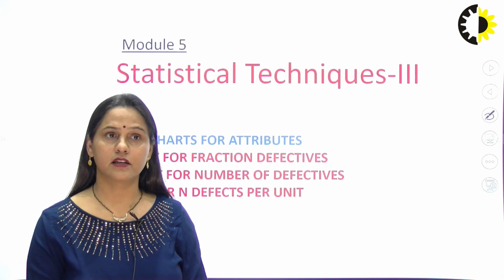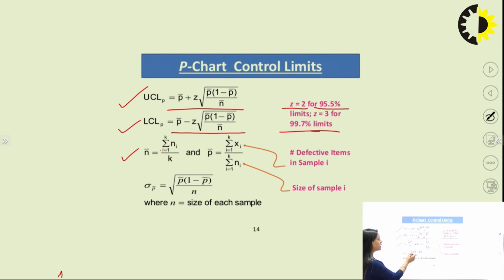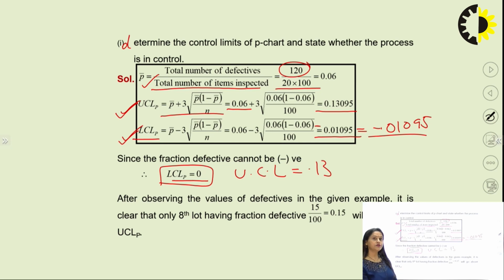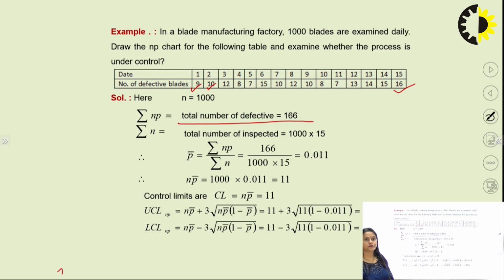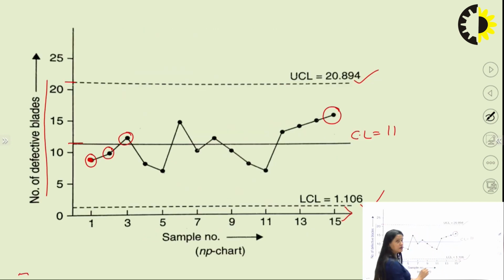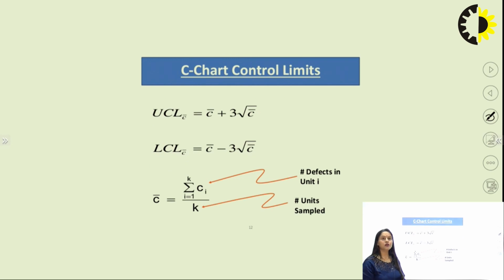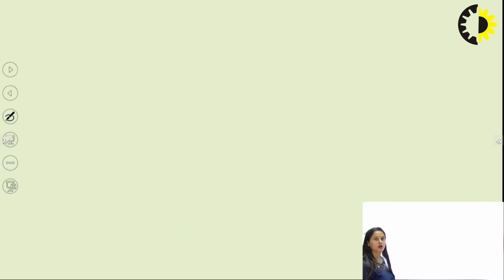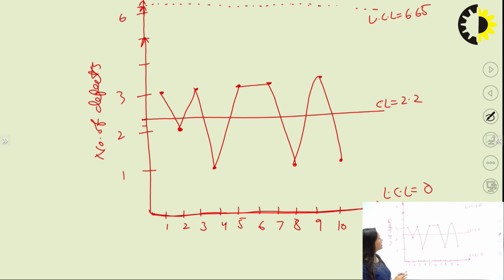''Control Chart'' Mathematics IV Lecture 05 By Dr Smrati Tripathi, AKGEC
Topic is used for quality control comes under statistical techniques-III of second year B. Tech students of 3rd Sem & 4th Sem.